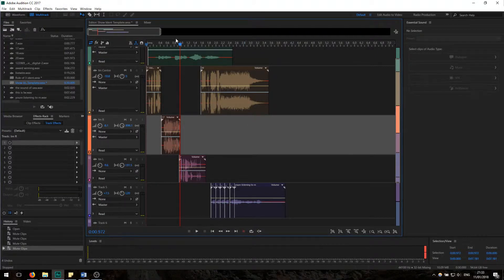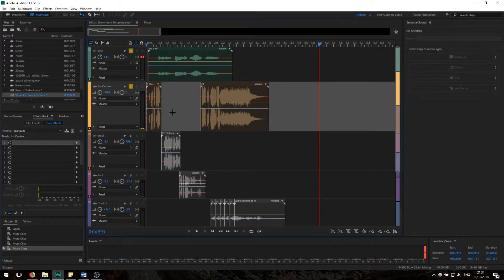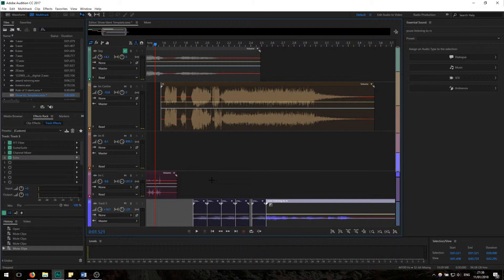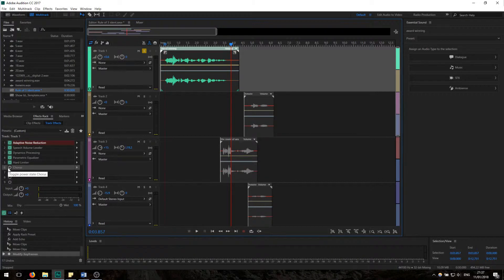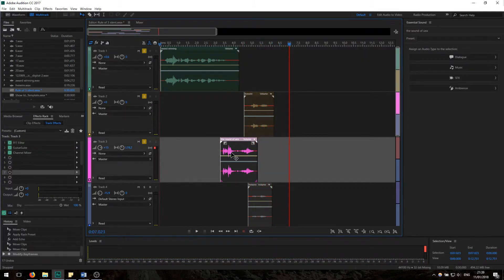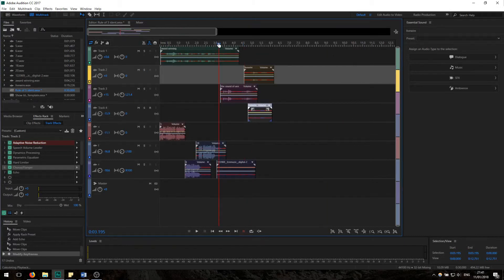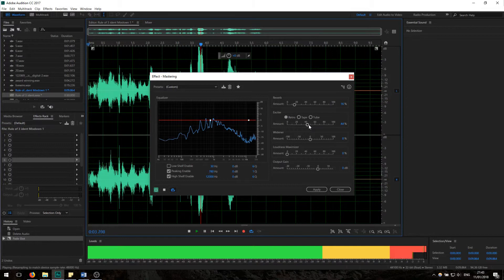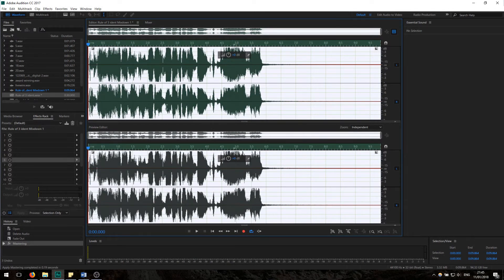Producing, with a Producer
In this edition of Vloguary I make some idents for my student radio station.

@24hoursayear on everything